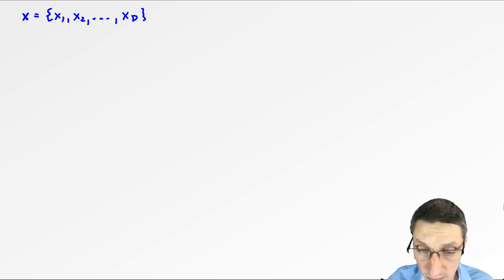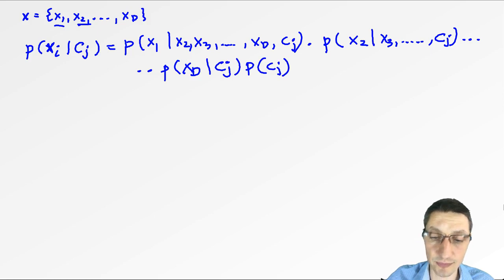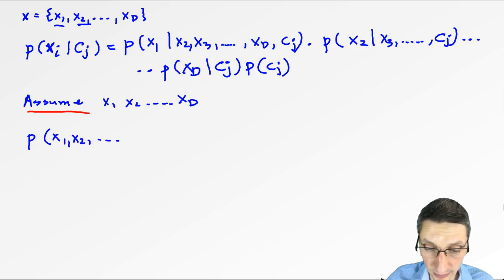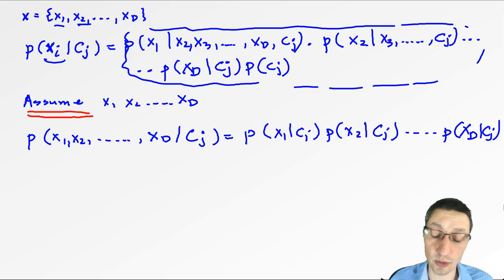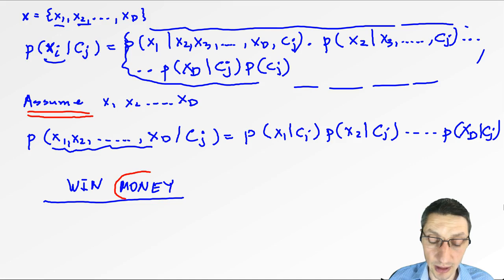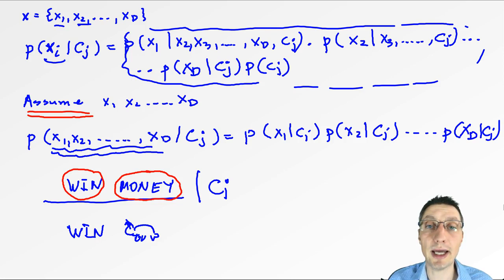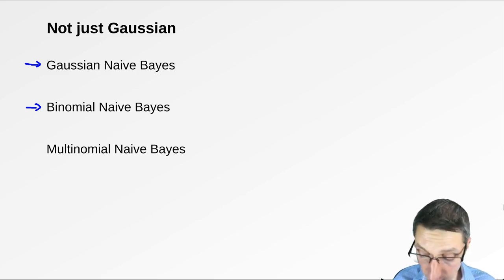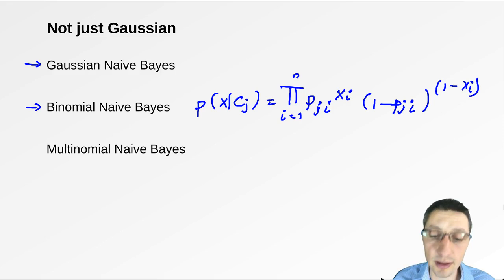Why is Naive Bayes naive - Advanced Machine Learning and Signal Processing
Link to this course:
Advanced Data Science with IBM Specialization
 By enrolling in this course you agree to the End User License Agreement as set out in the FAQ.  Once enrolled you can access the license in the Resources area

This course, Advanced Machine Learning and Signal Processing, is part of the IBM Advanced Data Science Specialization which IBM is currently creating and gives you easy access to the invaluable insights into Supervised and Unsupervised Machine Learning Models used by experts in many field relevant disciplines. We’ll learn about the fundamentals of Linear Algebra to understand how machine learning modes work. Then we introduce the most popular Machine Learning Frameworks for python Scikit-Learn and SparkML. SparkML is making up the greatest portion of this course since scalability is key to address performance bottlenecks. We learn how to tune the models in parallel by evaluating hundreds of different parameter-combinations in parallel. We’ll continuously use a real-life example from IoT (Internet of Things), for exemplifying the different algorithms. For passing the course you are even required to create your own vibration sensor data using the accelerometer sensors in your smartphone. So you are actually working on a self-created, real dataset throughout the course.

If you choose to take this course and earn the Coursera course certificate, you will also earn an IBM digital badge.  To find out more about IBM digital badges follow the link ibm.biz/badging.

Good one! I liked the wavelet transform part. It was nice to visualize everything. However coding assignments are easy, almost all the codes are written, please insert some more coding part.,Very good course and clear. It helped in revisiting many concepts of Machine Learning and signal processing. Programming sections are well structured and easy to work. Thank you teachers.